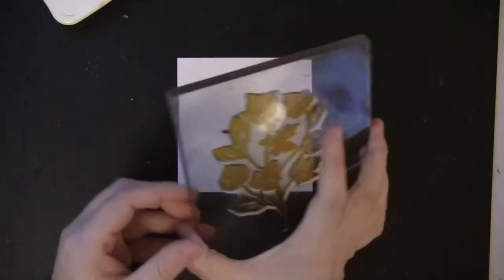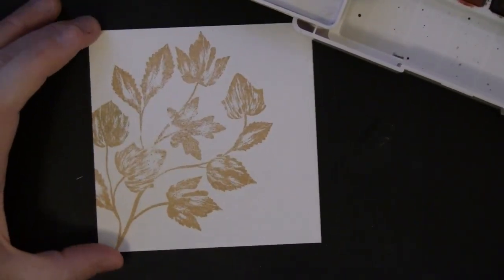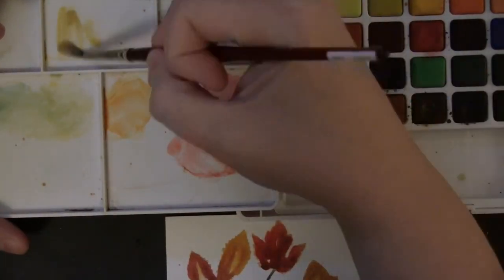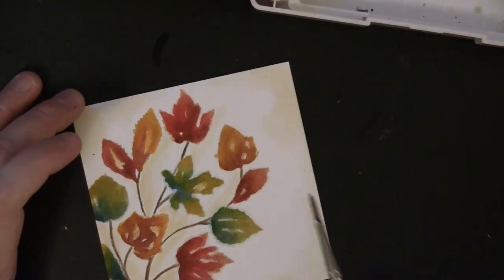PB&J: Brushstroke Stamping and Watercolor Painting on Art Square